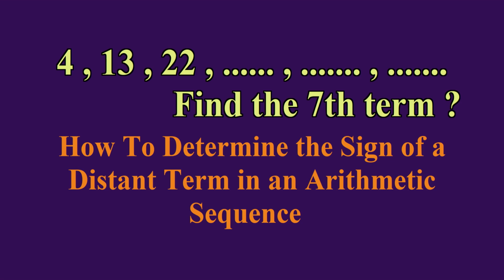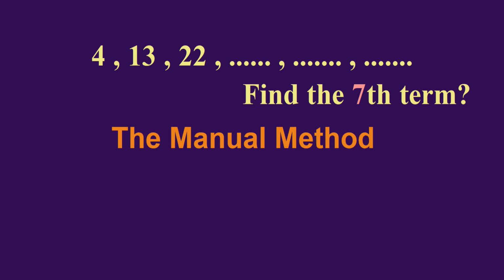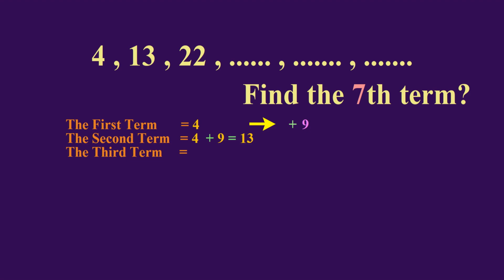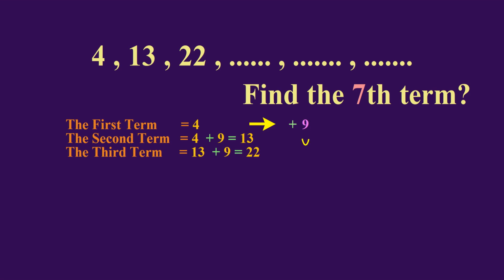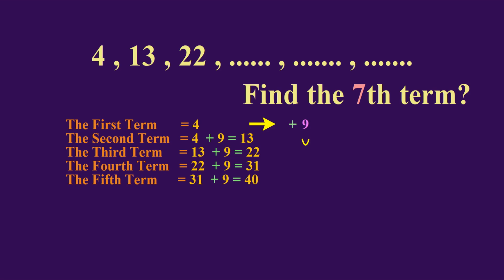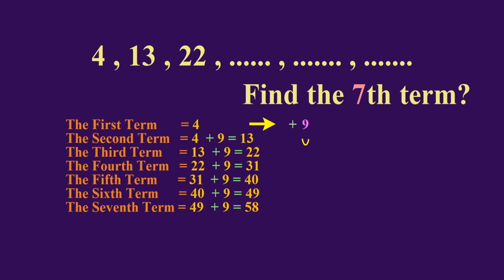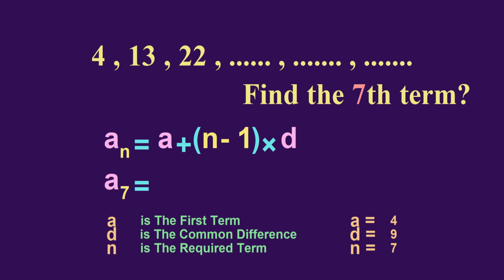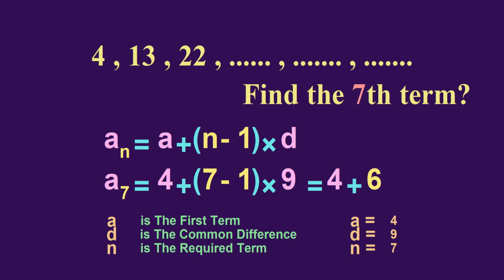How To Determine the Sign of a Distant Term in an Arithmetic Sequence